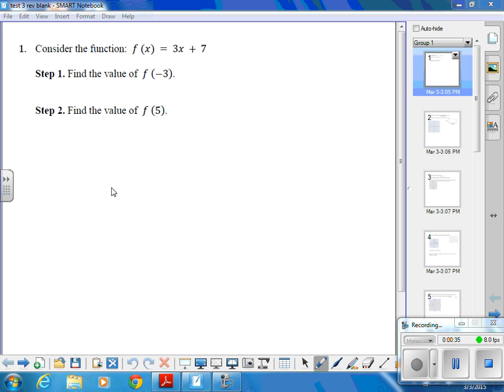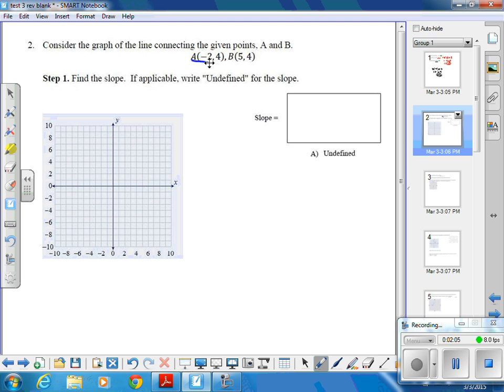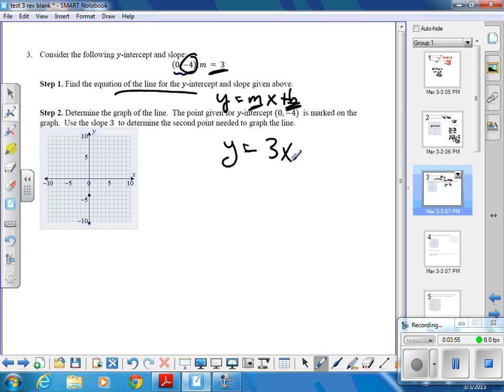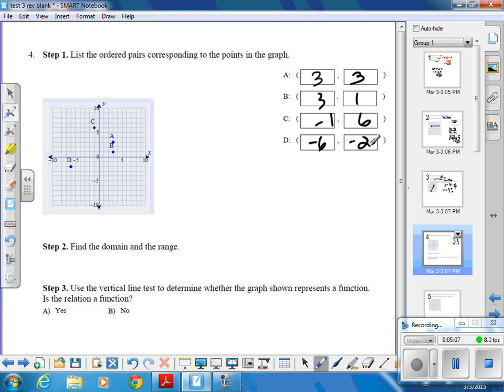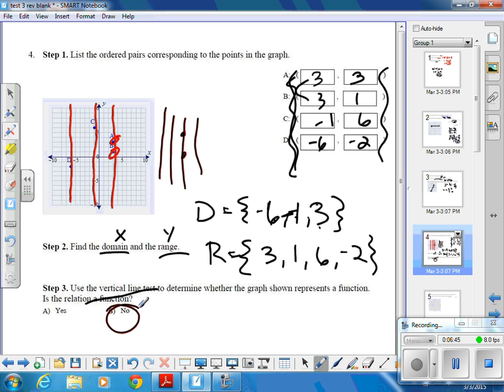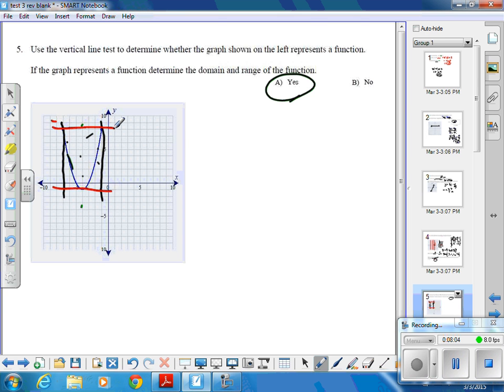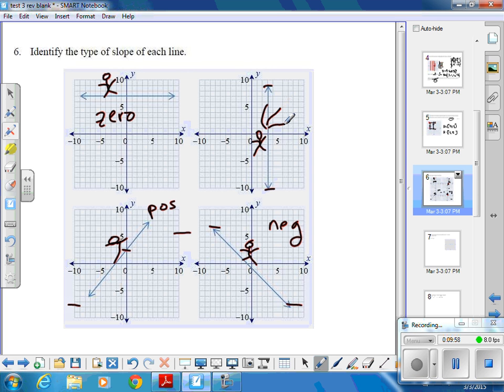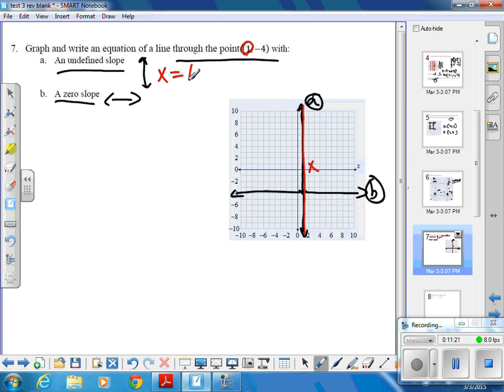MAT 111 CH 4 P 1